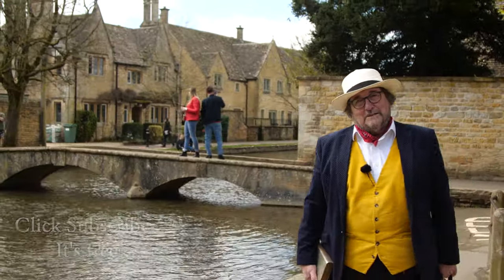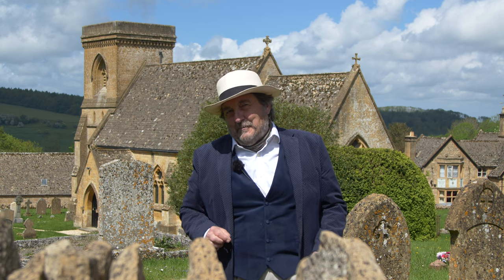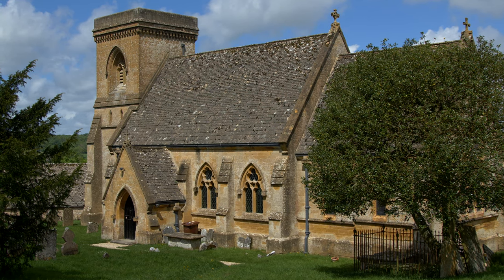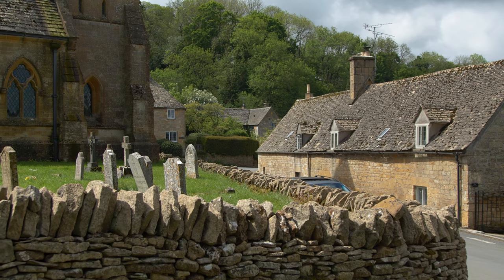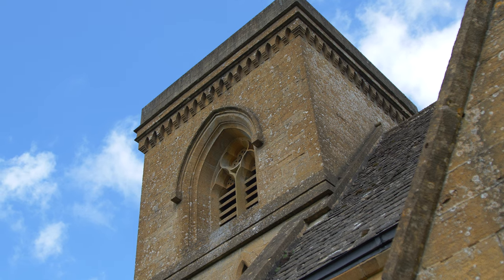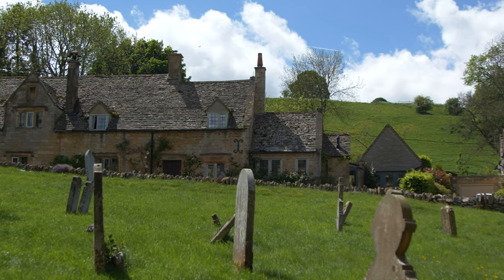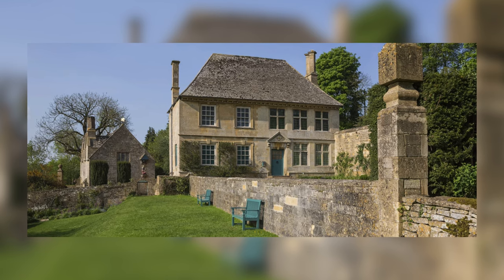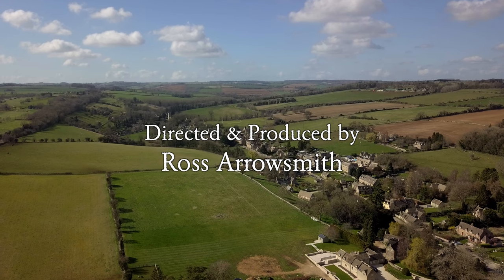A History of Snowshill | Hidden Gems in the Cotswolds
Hidden in a fold in the hill near Broadway, featuring the lovely Snowshill Manor, Snowshill is a quintessential Cotswold village with lovely 17th century cottages and a relatively modern church.